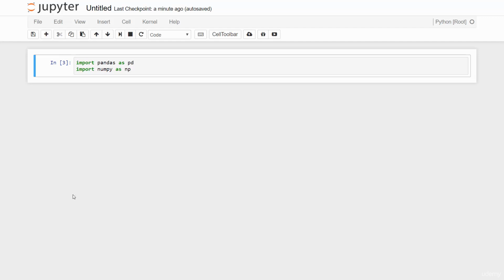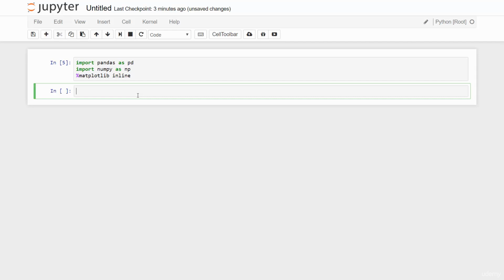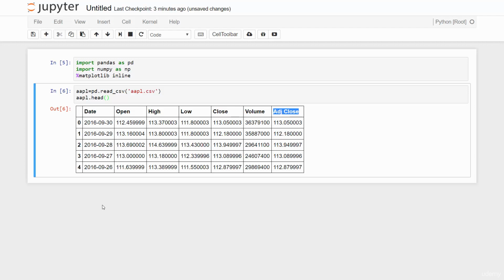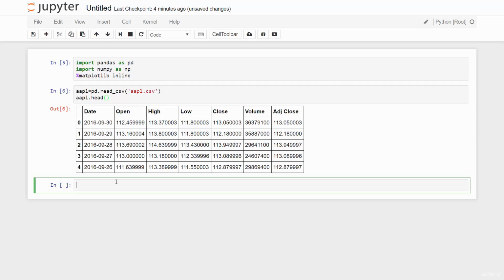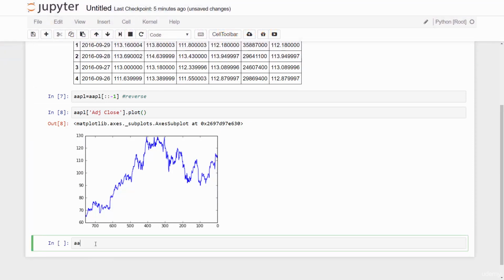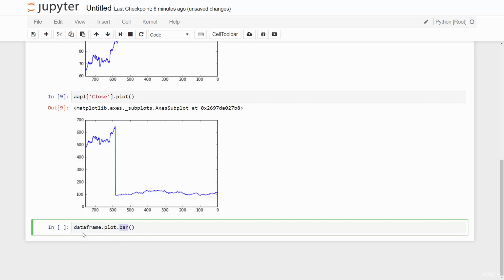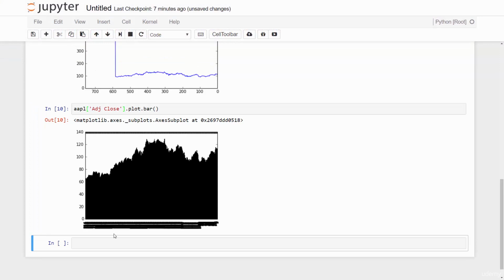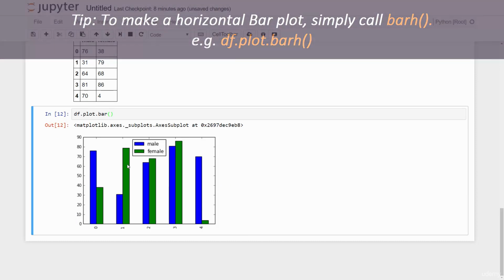Beginner’s Guide to Python Data Analysis & Visualization (43 Series Plot and Bar Plot)